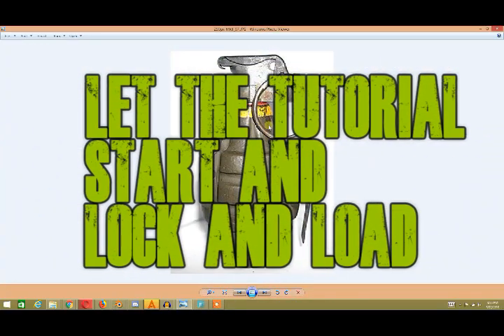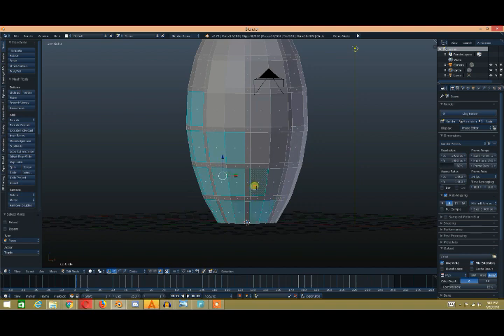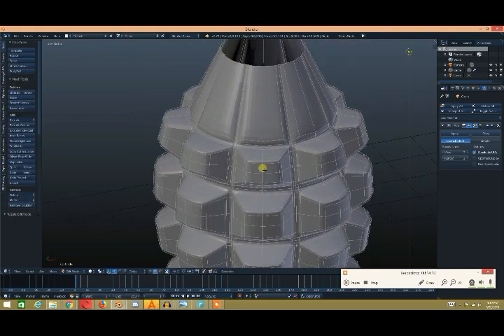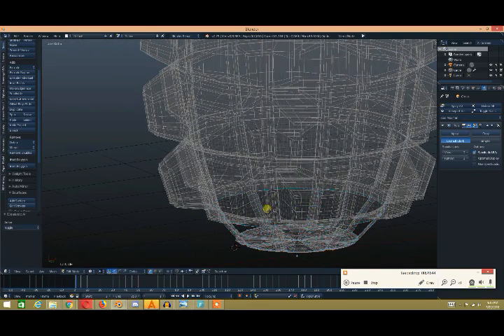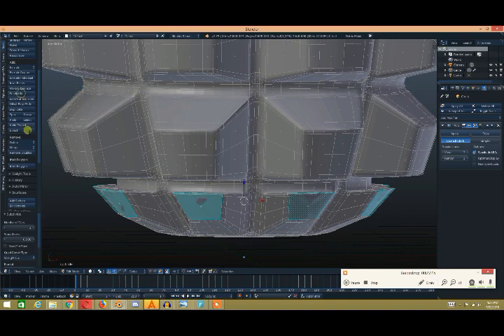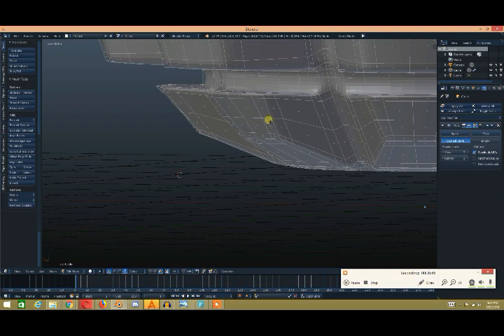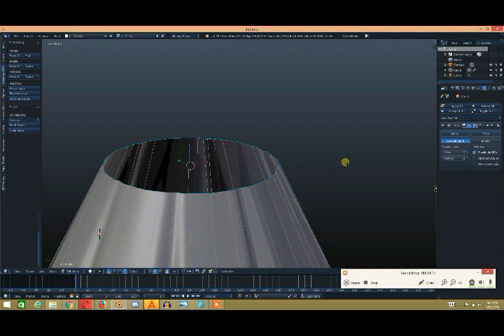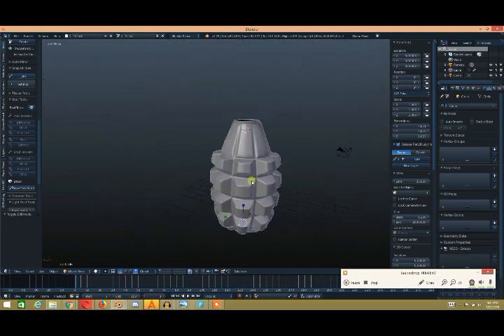Blender 3D Modeling World War 2 Tutorial part 1